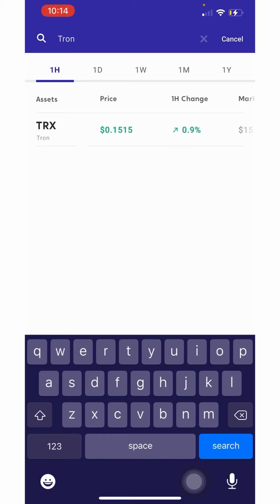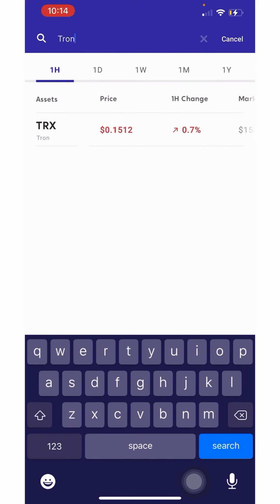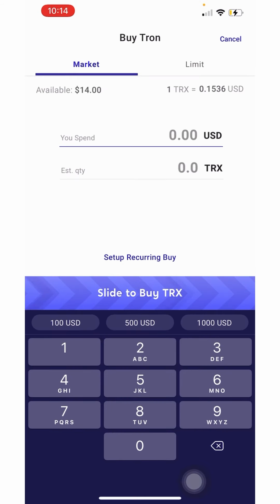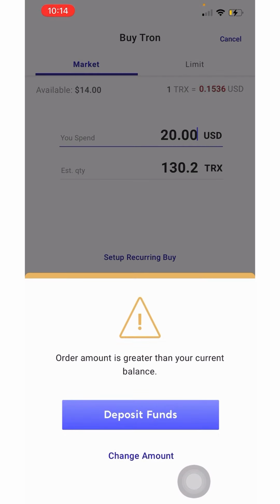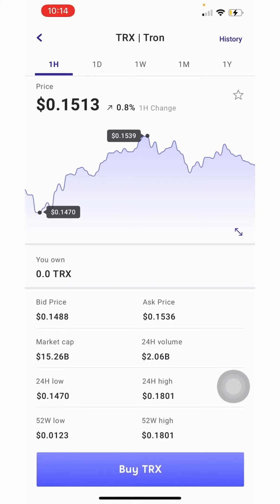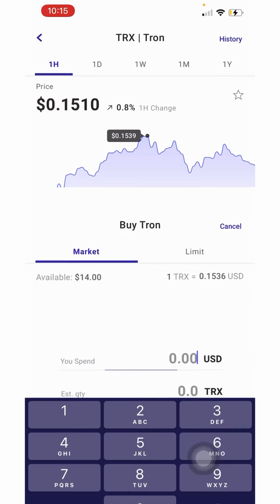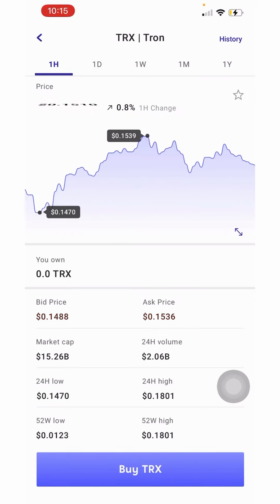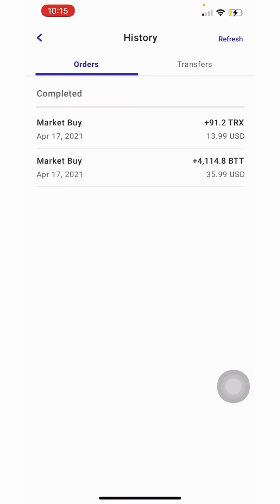The Easiest Way To Buy TRON Cryptocurrency: Step-By-Step Easy Tutorial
Use this link to download Voyager and buy TRON! Or use the code 30590E You also get $25 worth of free bitcoin once you buy $100 worth of crypto

You can also join my FREE chat community here, but if you don’t want to miss out on my personal investments as SOON as I make them in real time then click the above link, otherwise

The best place to get music for your videos(1 month FREE!)

All of the content creation tools I use(Cameras, lighting, entrepreneurial tools)

•Buy whole or fractional shares of stocks and Index Funds, bank, and invest in your retirement with one of my favorite apps STASH, get $20 free after your first deposit

•Get $5 free after you make your first deposit with Qapital, my absolute favorite savings app that helped me save $10,000 passively within a year and invest some of it in stocks: Check out Qapital – I’m using it to save money faster than ever!

•Get a website for as low as $2.95 per month and a free domain for the first year with Bluehost using this

•Where I bought my wordpress website theme that I installed onto my Bluehost